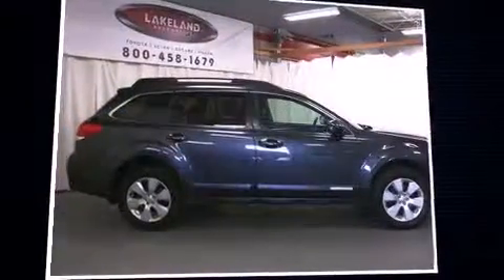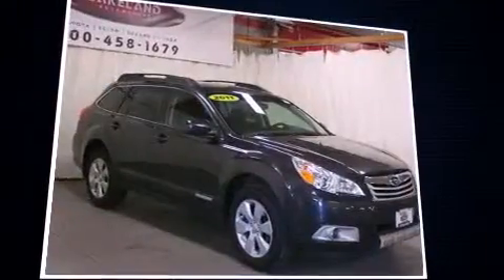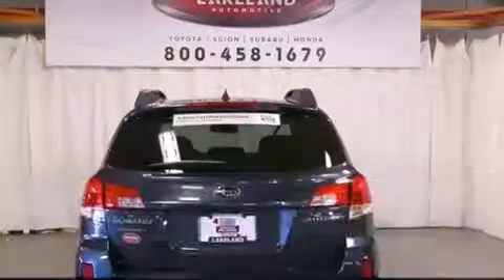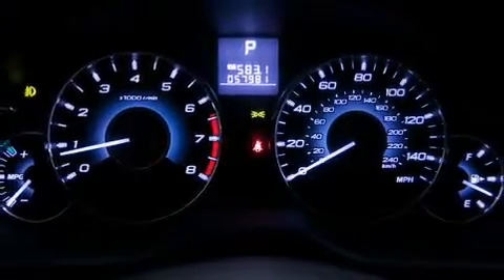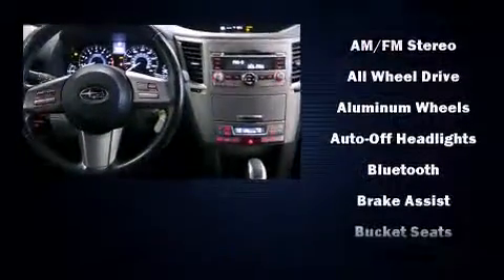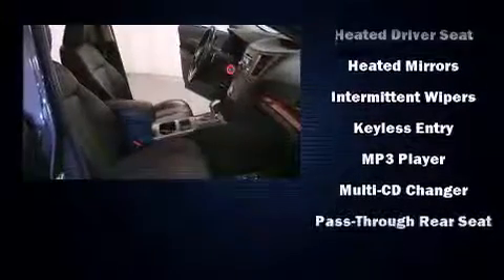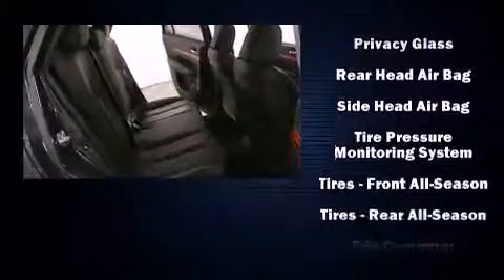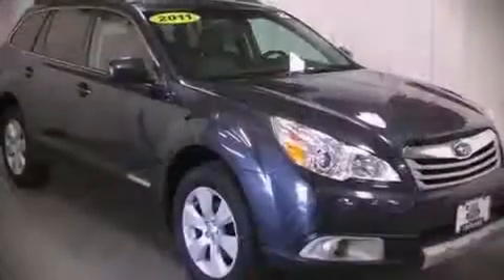2011 Subaru Outback 4dr Wgn H4 Auto 2.5i Limited Pzev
Lakeland Subaru
4120 N Frontage Rd

Take command of the road in the 2011 Subaru Outback. This 4 door, 5 passenger wagon still has fewer than 60,000 miles! Smooth gearshifts are achieved thanks to the efficient 4 cylinder engine, and for added security, dynamic Stability Control supplements the drivetrain. It includes power seats, 1-touch window functionality, a built-in garage door transmitter, an automatic dimming rear-view mirror, remote keyless entry, an overhead console, a roof rack, and more. Features such as automatic climate control and leather upholstery prove that economical transportation does not need to be sparsely equipped. Storage solutions are integrated throughout the interior, demonstrating thoughtful attention to detail. You and your passengers will enjoy the stereo system, which includes a CD player with MP3 capability, steering wheel mounted audio controls, and 9 speakers, providing excellent sound throughout the cabin. Subaru ensures the safety and security of its passengers with equipment such as: dual front impact airbags with occupant sensing airbag, front SIDE impact airbags, traction control, brake assist, anti-whiplash front head restraints, ignition disabling, and 4 wheel disc brakes with ABS. Sophisticated all wheel drive assures superb handling in any weather condition. This vehicle has achieved Certified Pre-Owned status, by passing Subaru's comprehensive certification process, including a comprehensive 152 point inspection! We'd also be happy to help you arrange financing for your vehicle. Please don't hesitate to give us a call.